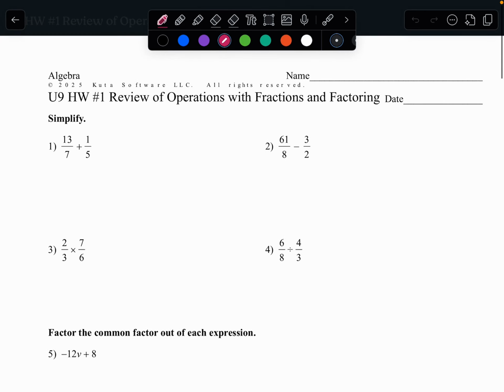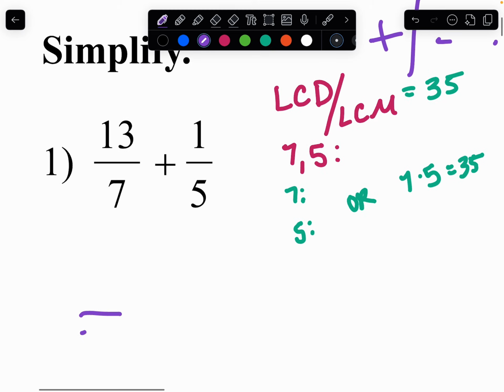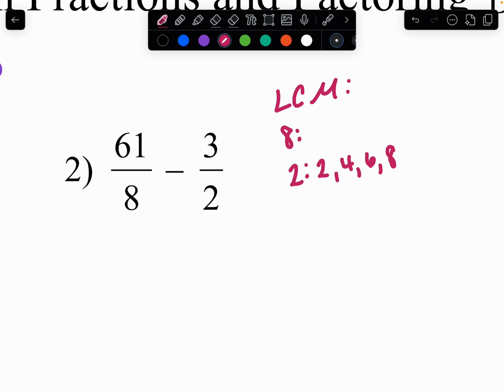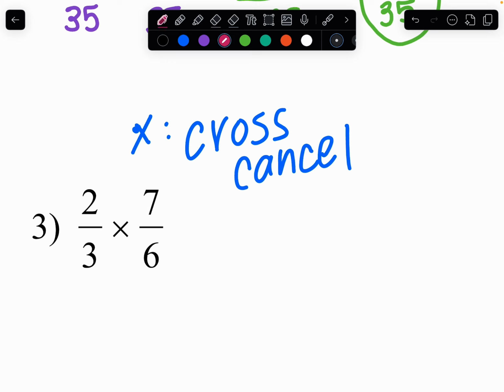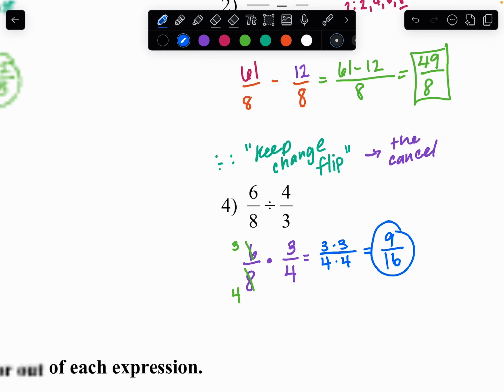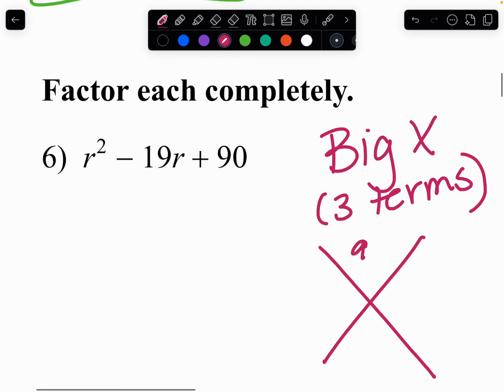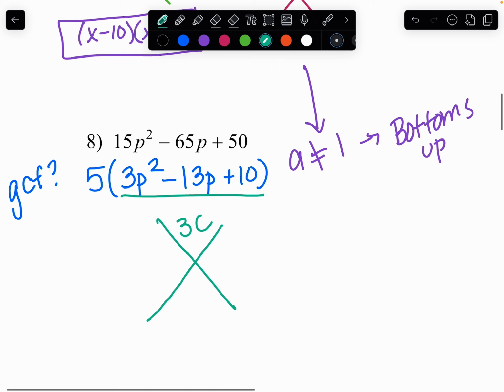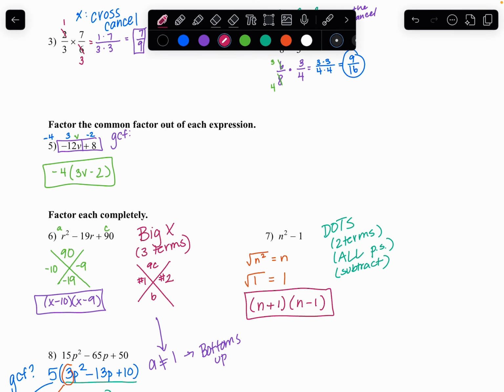Intro to Unit 9 (Review of operations with fractions and factoring)